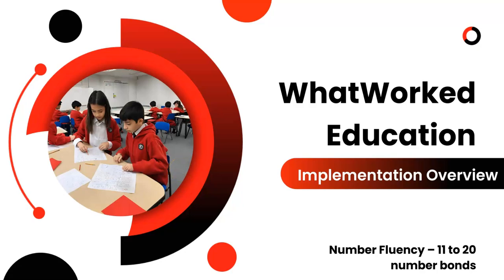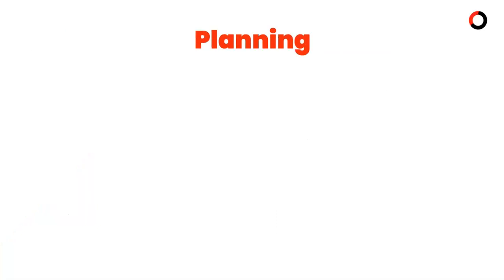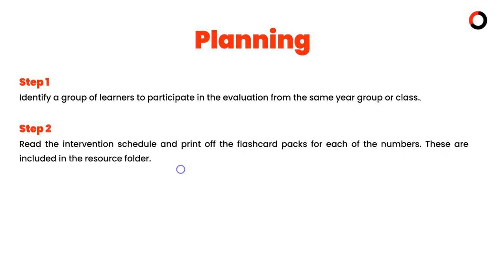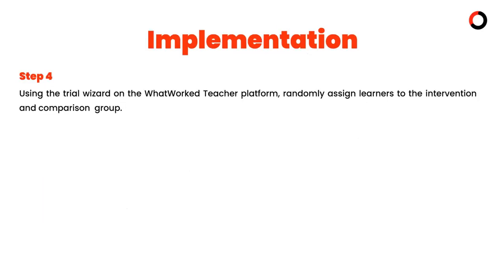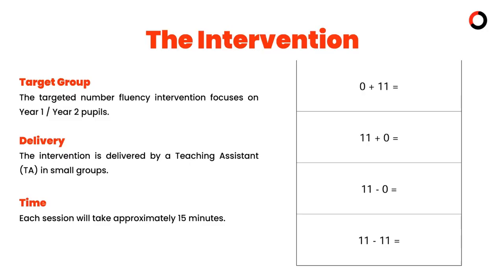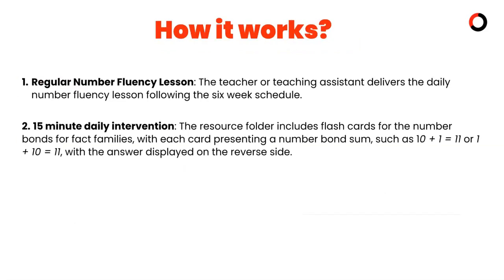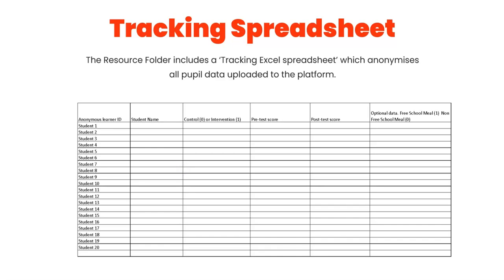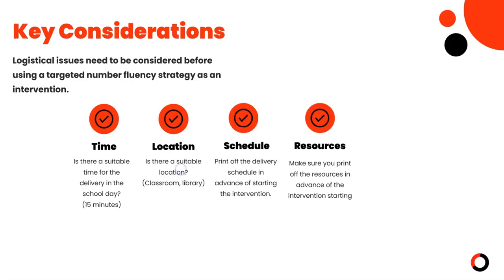Year 1 Year 2 Number Bonds 11 20 Implementation TA